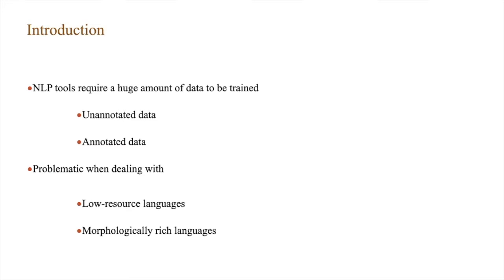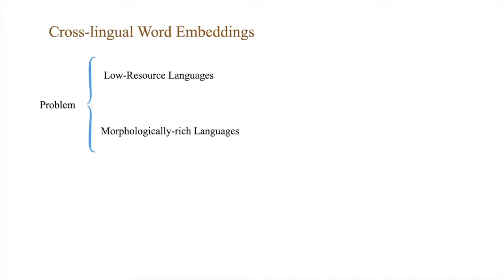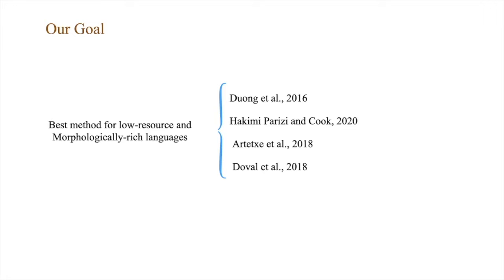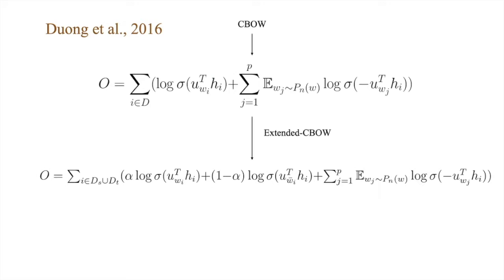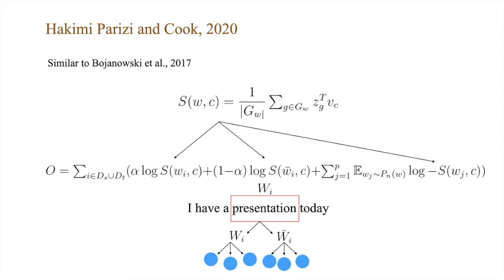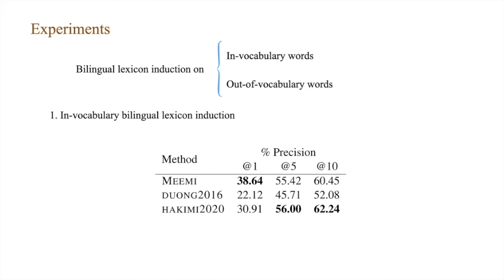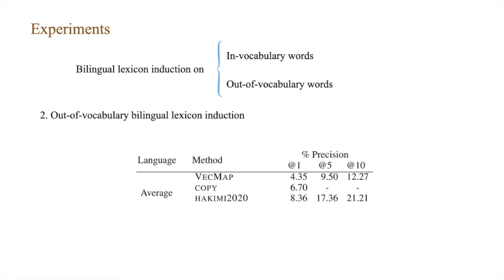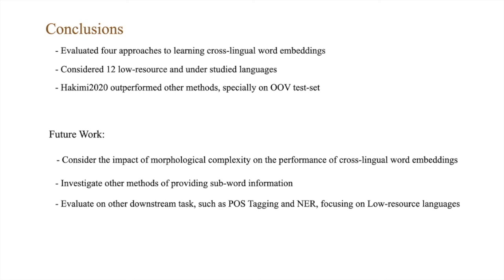Evaluating a Joint Training Approach for Learning Cross-lingual Embeddings with Sub-word Information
Evaluating a Joint Training Approach for Learning Cross-lingual Embeddings with Sub-word Information without Parallel Corpora on Lower-resource Languages

Ali Hakimi Parizi and Paul Cook

Abstract
Cross-lingual word embeddings provide a way for information to be transferred between languages. In this paper we evaluate an extension of a joint training approach to learning cross-lingual embeddings that incorporates sub-word information during training. This method could be particularly well-suited to lower-resource and morphologically-rich languages because it can be trained on modest size monolingual corpora, and is able to represent out-of-vocabulary words (OOVs). We consider bilingual lexicon induction, including an evaluation focused on OOVs. We find that this method achieves improvements over previous approaches, particularly for OOVs.